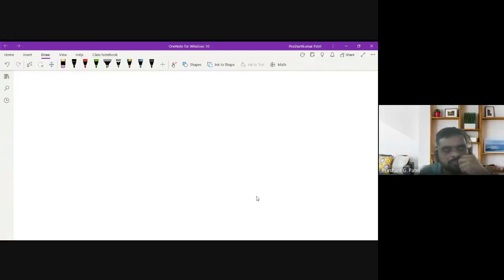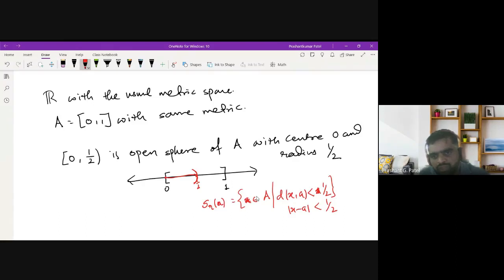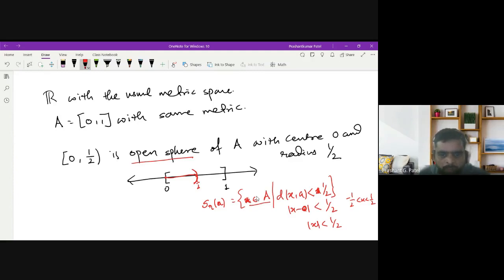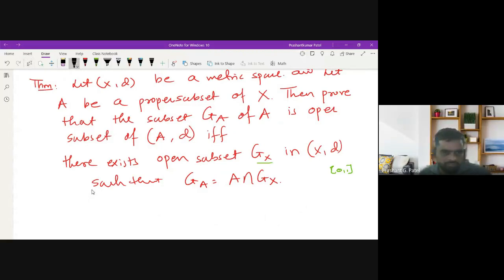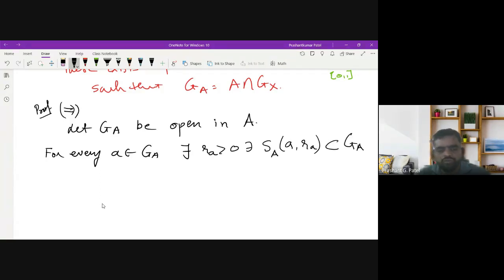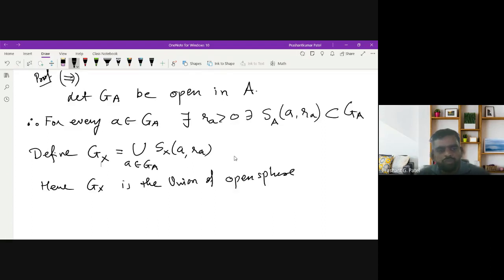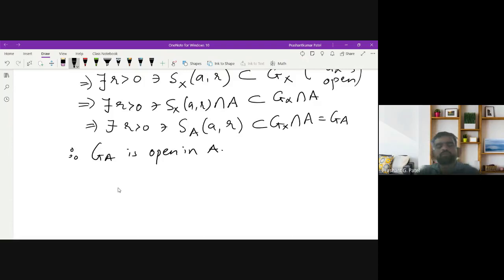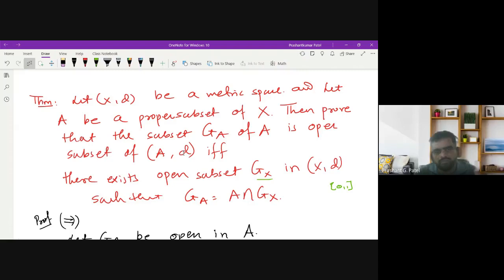Open set in metric Subspace | Analysis | BSc Mathematics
In this video, we have discussed open subset as subspace metric space